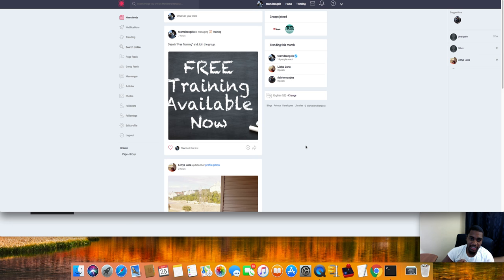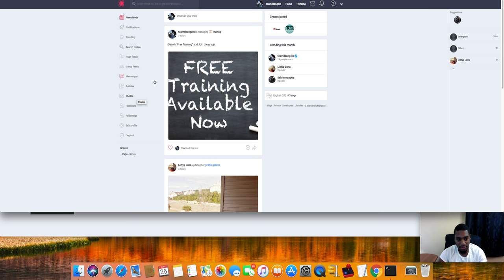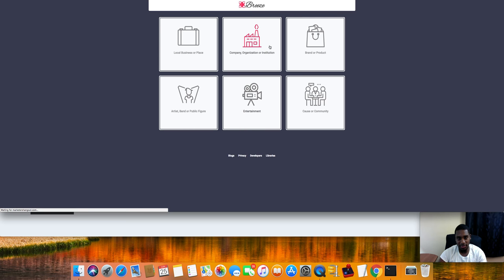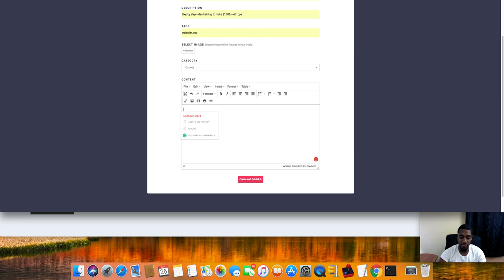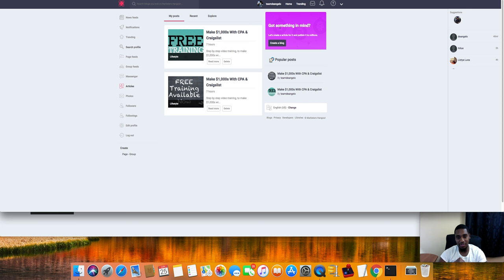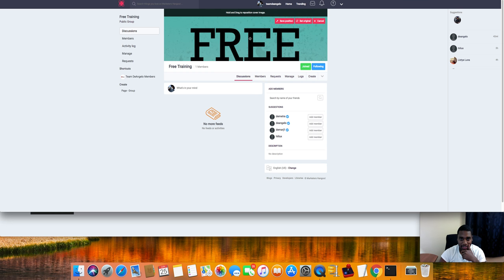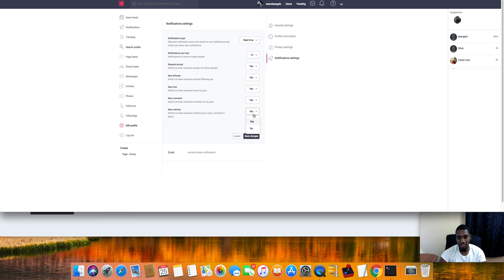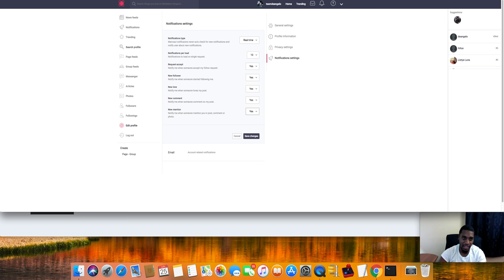Free One On One Training with Me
Xbox one: TeamDeAngelo
PS4: Tsk-skullking

Ignore:
how to make $100 a day online from home
how to make $100 a day online 2017
how to make $100 a day online 2018
how to make $100 per day online and get paid via paypal
how to make 100 dollars a day online without investment
how to make 100 dollars a day online
How To Create Facebook Ads That Convert For CPA And Shopify 2018
how to create a profitable facebook ads
facebook advertisement,
facebook copywritting,
copywriting, story ads,
facebook advertising, ads that convert, relevance score, facebook ads
how to make money with craigslist
how to make money fast online
how to make online
how to make high converting landing pages for cpa offers
how to make landing pages
how to make landing pages that convert
Honest MyEcon Review
Honest MyEcon Review Why You Shouldn't Join
MyEcon Review
Marketers Hangout